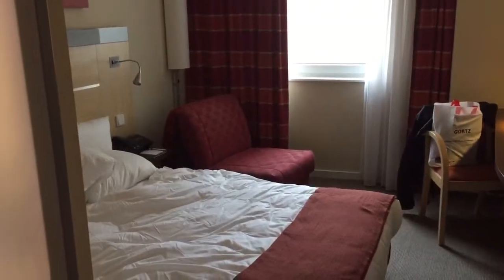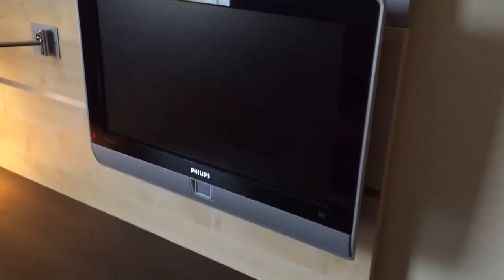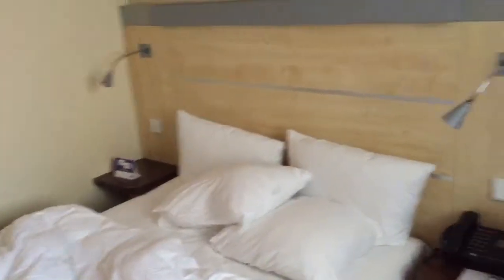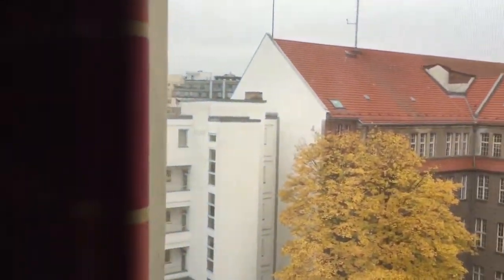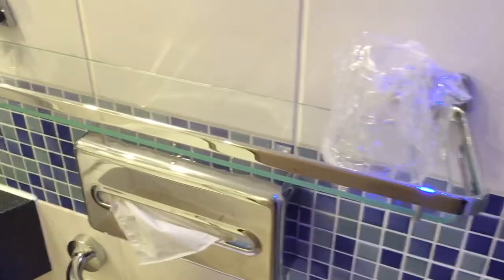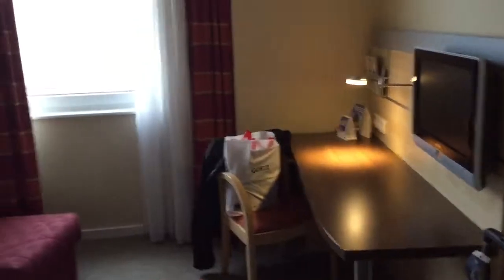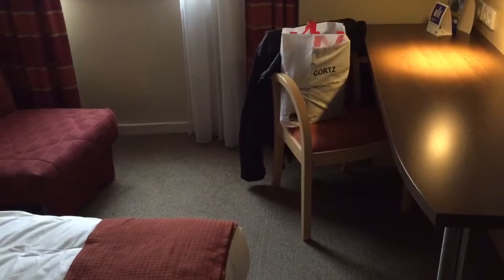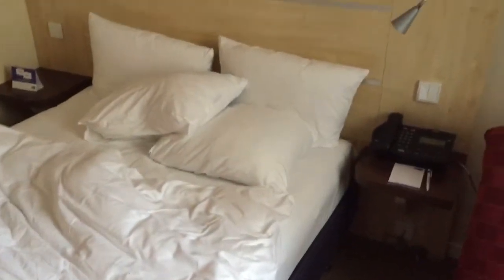Holiday Inn Express Berlin City Centre West Review of a Double Bed Room (With Sofa Bed)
Review of Holiday Inn Express Berlin City Centre, Double Bed with a Sofa Chair.